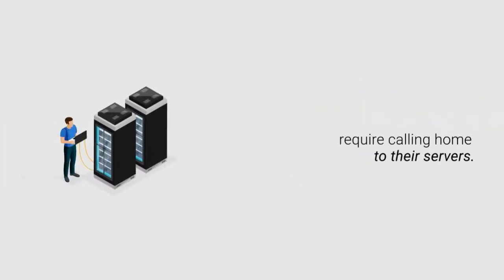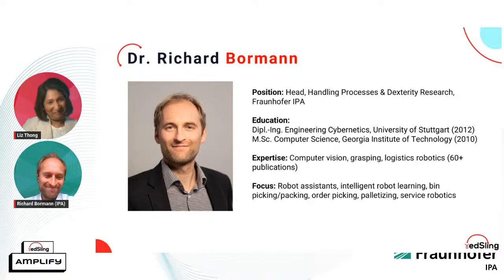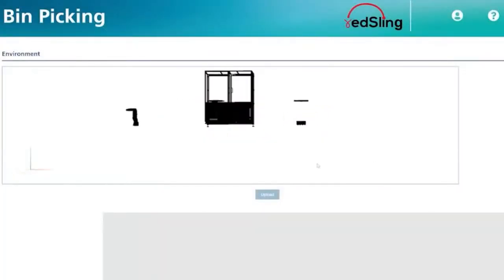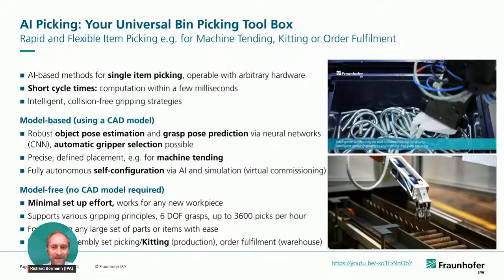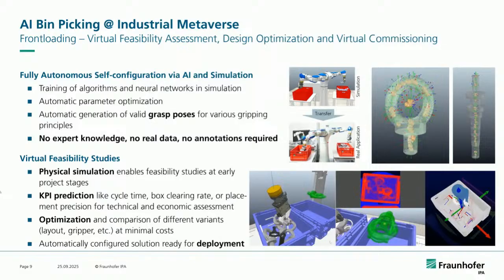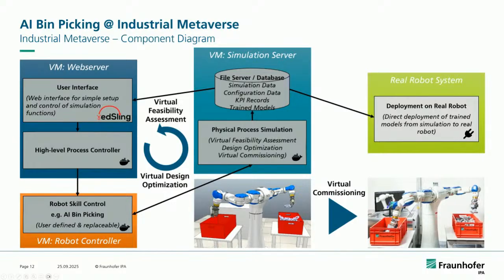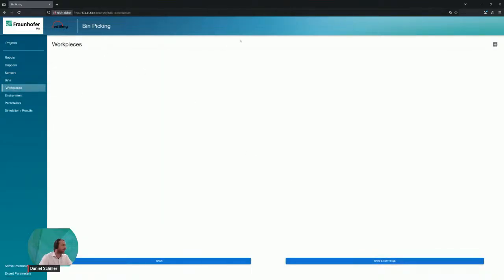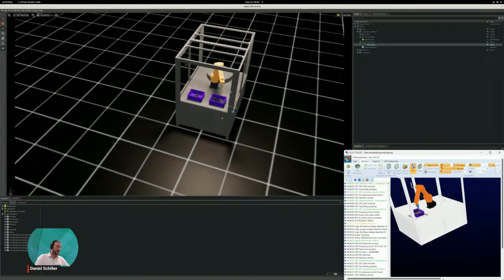redSling Amplify with Fraunhofer IPA - AI Bin Picking Solution